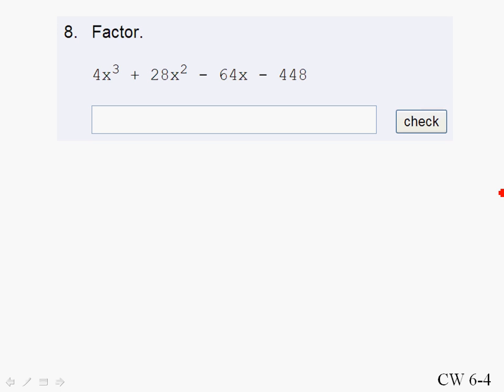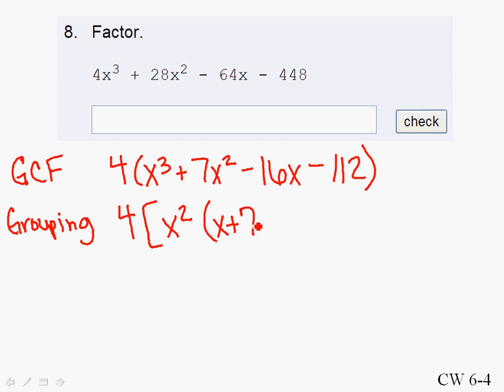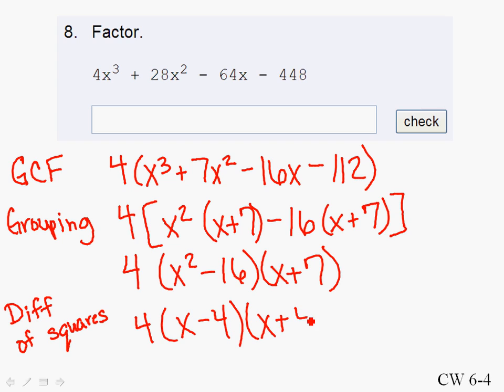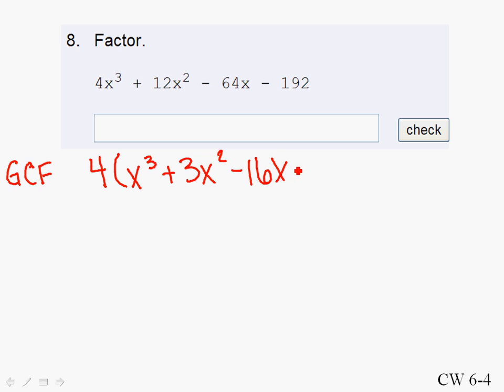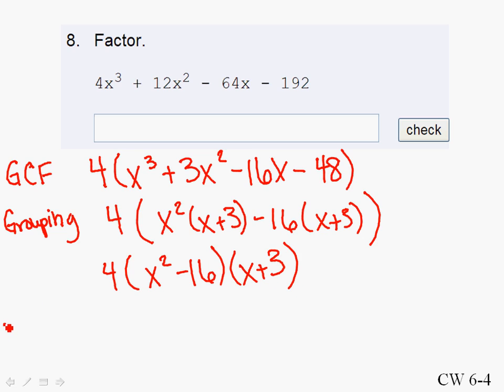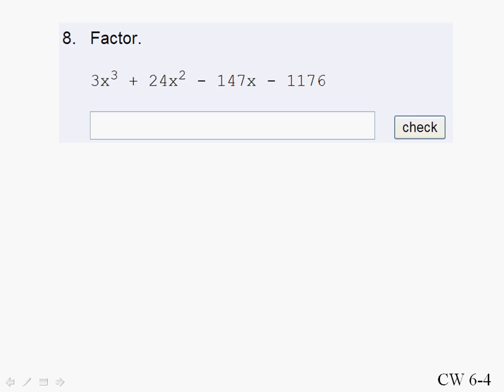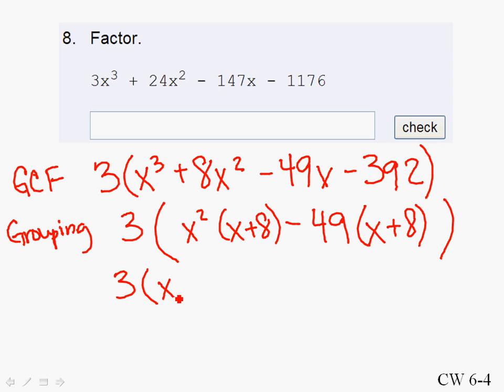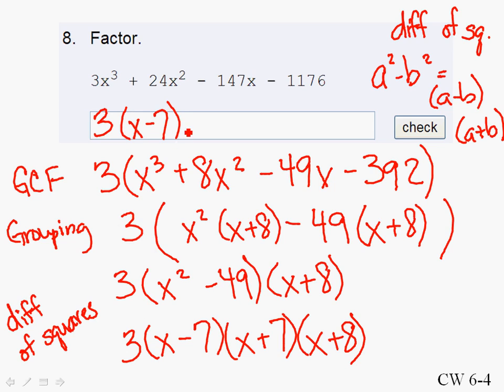CW 6-4 (#8) Factoring cubic polynomials